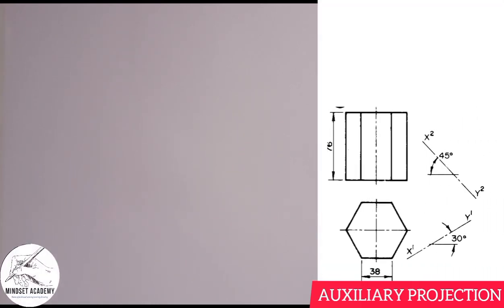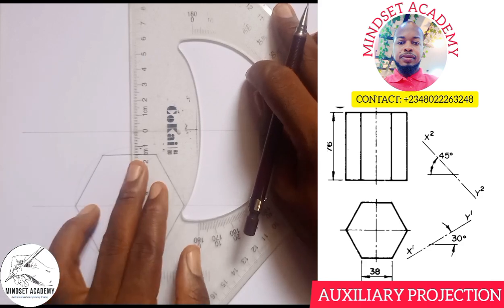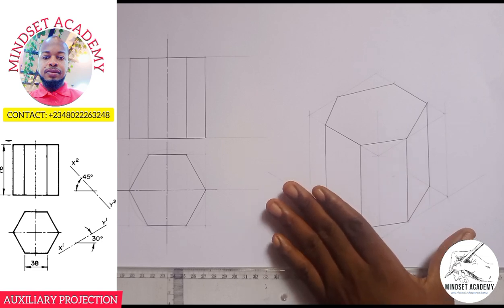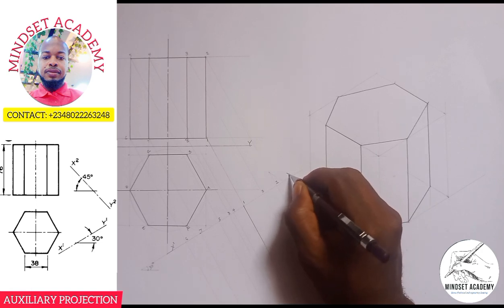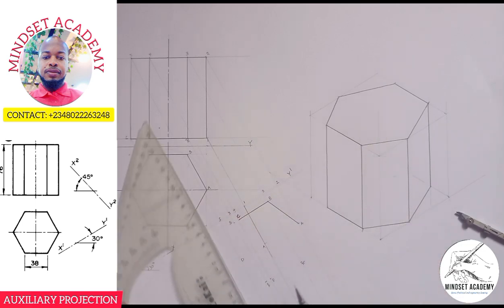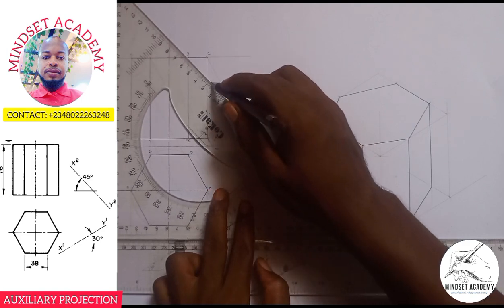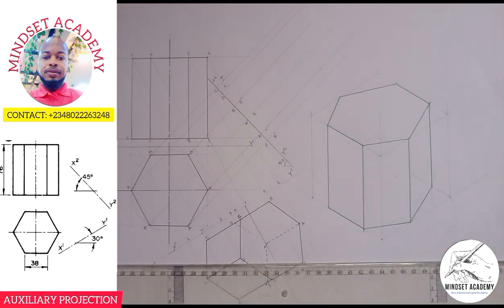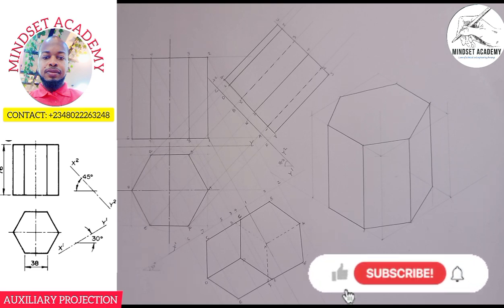AUXILIARY PROJECTION: First Auxiliary Elevation And Auxiliary Plan.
learn how to protect auxiliary elevation and auxiliary plan